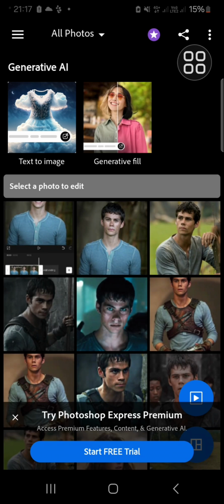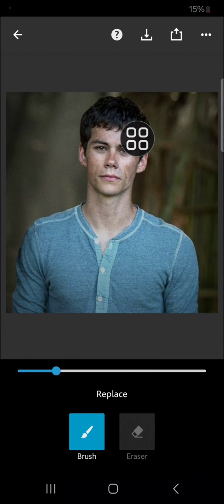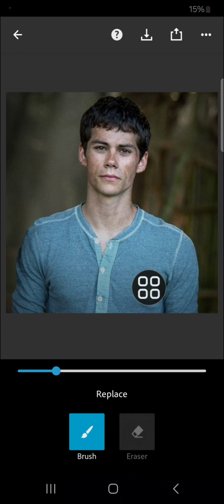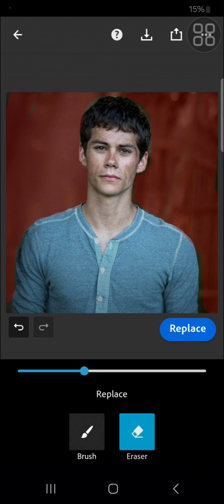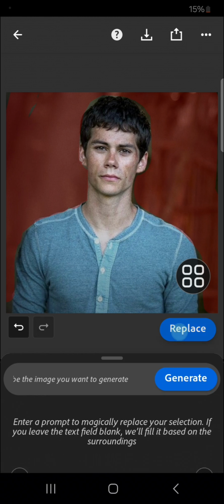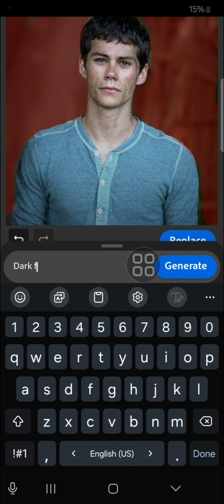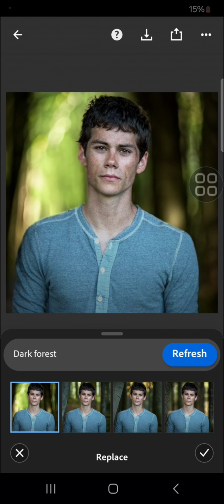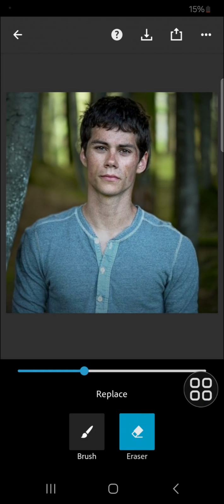Photoshop Mobile Tutorial | How to Change Photo Background with AI in Adobe Photoshop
Welcome to our Photoshop Mobile tutorial! In this video, we’ll show you how to change the background of your photos using AI in Adobe Photoshop. Perfect for beginners and experienced users alike, this step-by-step guide will help you create stunning images right from your mobile device.